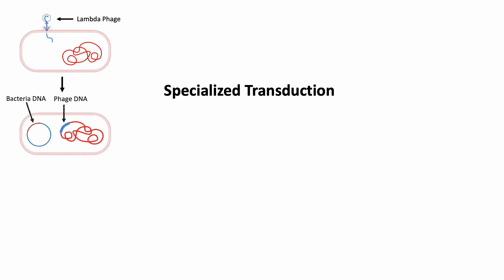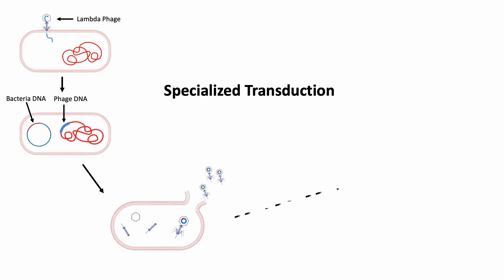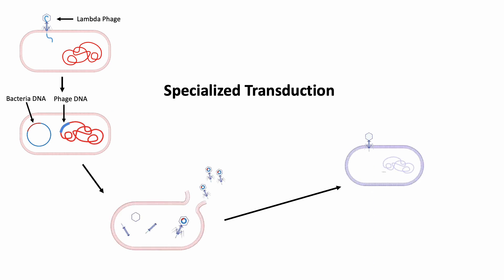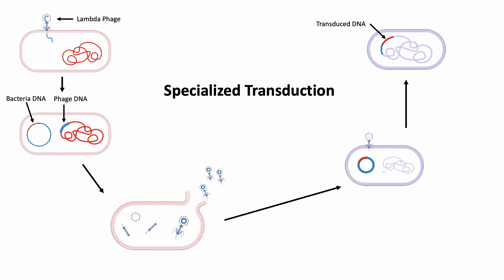Specialized Transduction Steps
This video delves into the intricate process of specialized transduction, a mechanism of genetic transfer in bacteria mediated by bacteriophages. We will explore the steps involved in this unique form of transduction, highlighting how specific bacterial genes are transferred from one bacterium to another. The video aims to provide a comprehensive understanding of the molecular mechanisms and implications of specialized transduction in microbial genetics. Join us as we unravel the complexities of this fascinating topic.
In this informative video, we examine the specialized transduction steps that facilitate the transfer of genetic material between bacteria through bacteriophages. The discussion will cover the key phases of this process, including the role of lysogenic phages and the significance of gene packaging. By the end of the video, viewers will gain insights into how specialized transduction contributes to genetic diversity and adaptation in bacterial populations.